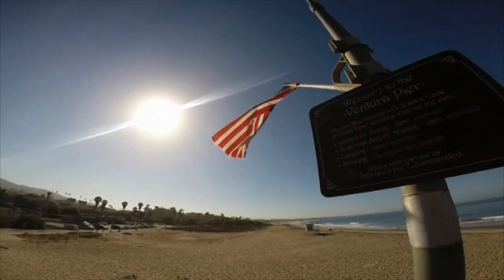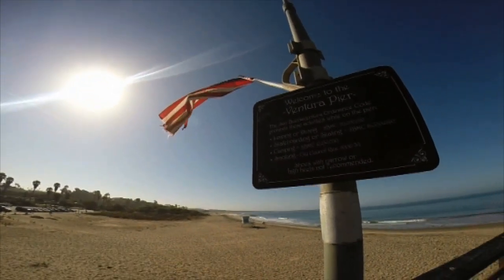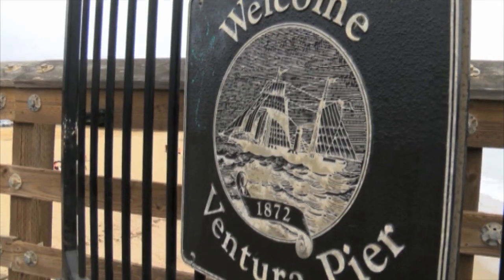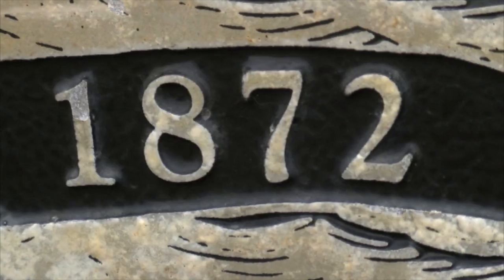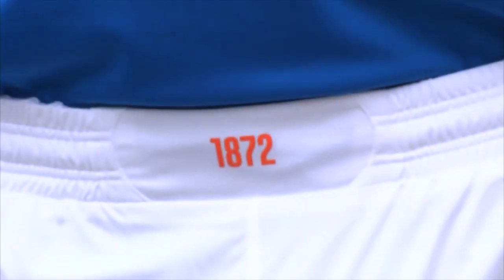Rangers First Kit Launch | PUMA Football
Rangers stars Lee McCulloch, Kris Boyd and Lewis Macleod unveiled the Club's stunning home kit for season 2014/15